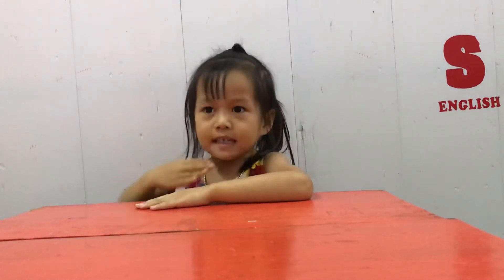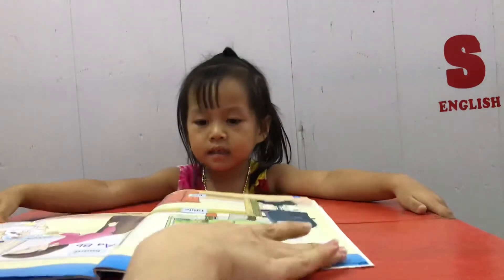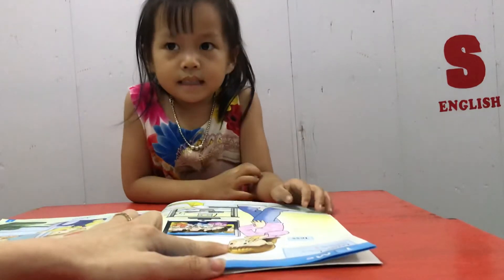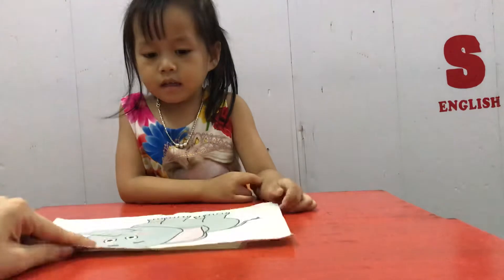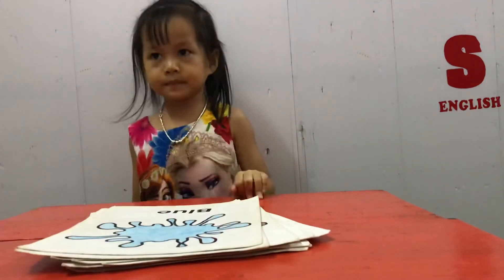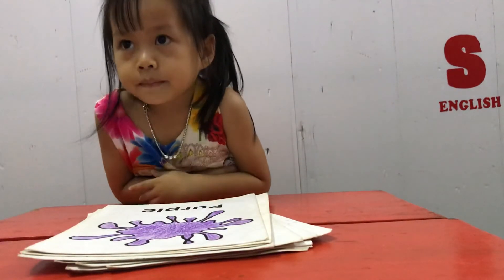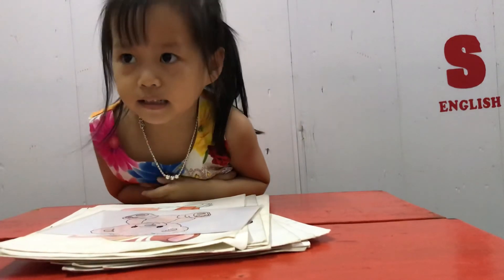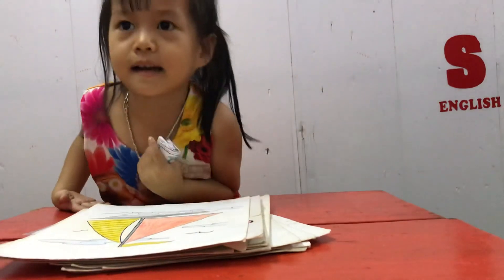Quỳnh Anh - Monkey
Mid-Speaking Test - First 1